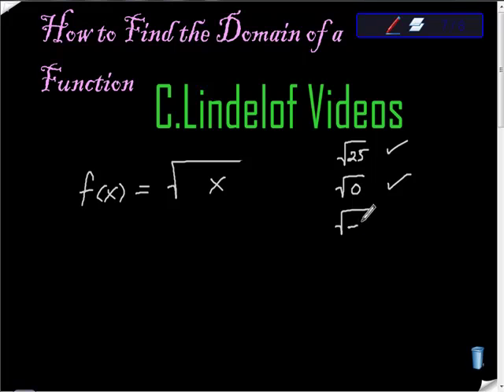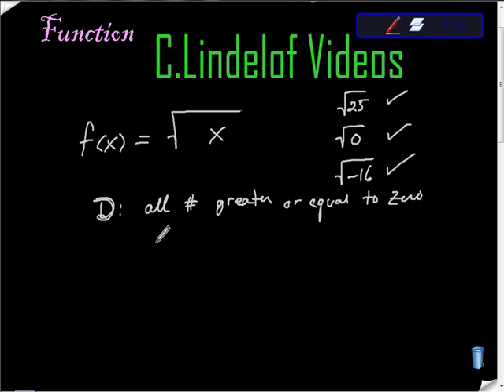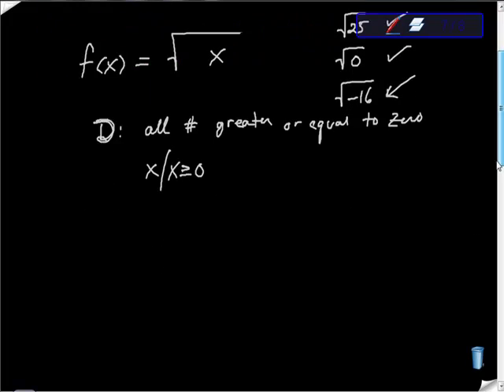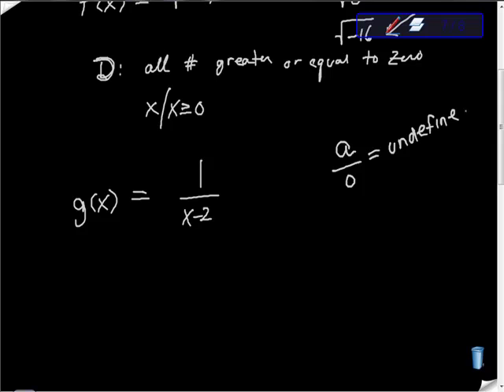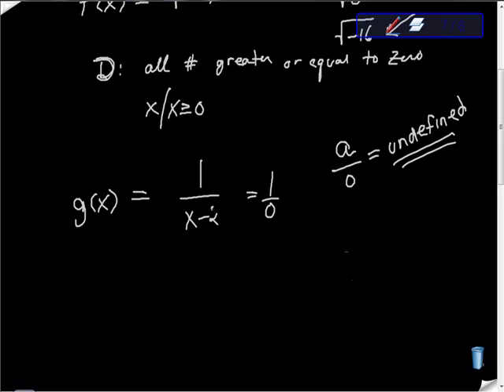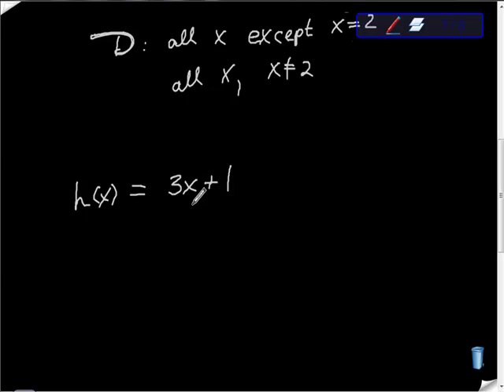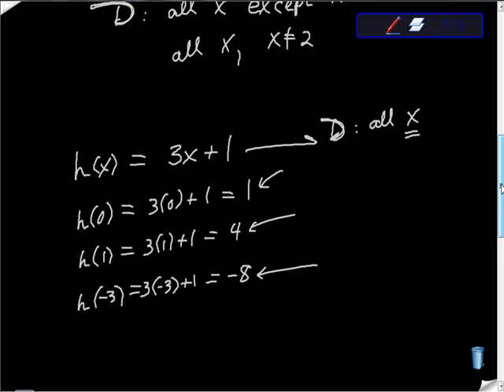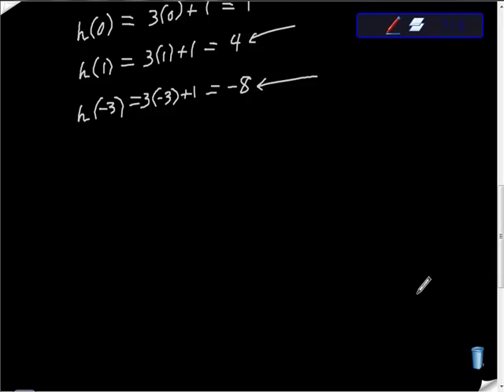Algebra How to Find the Domain of a Function